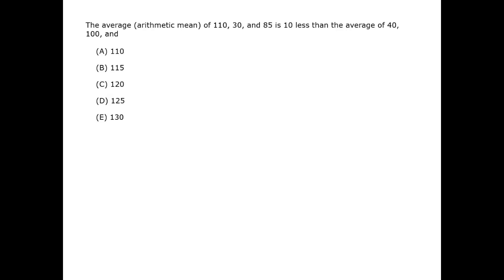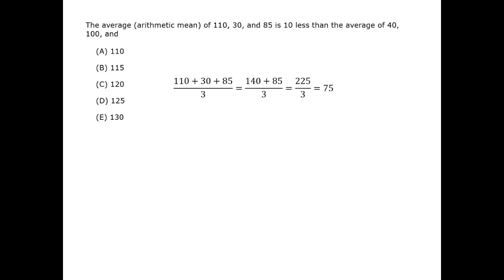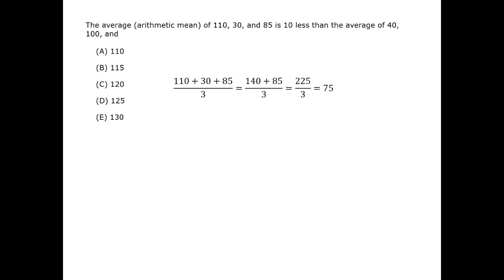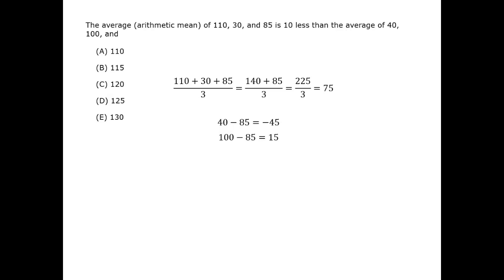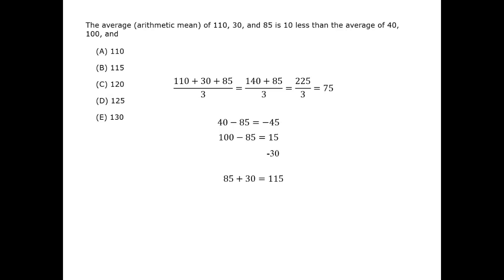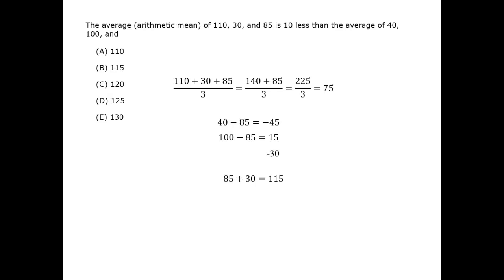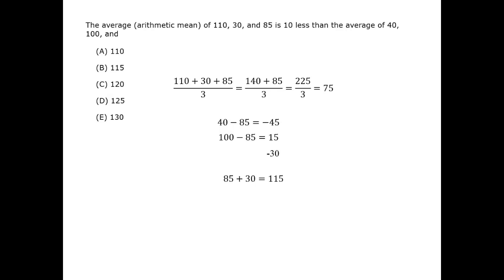Comparing Two Averages - GMAT Free - GFPS52